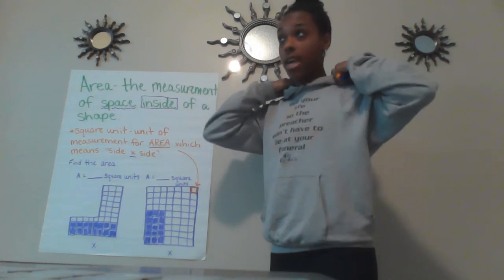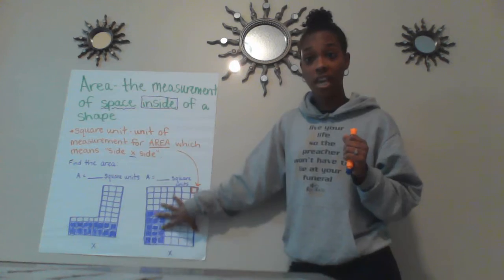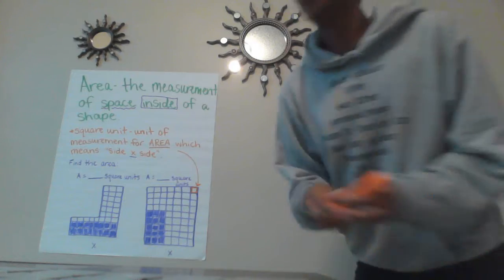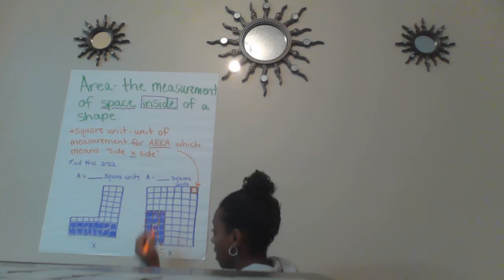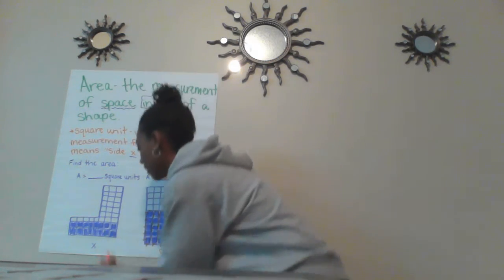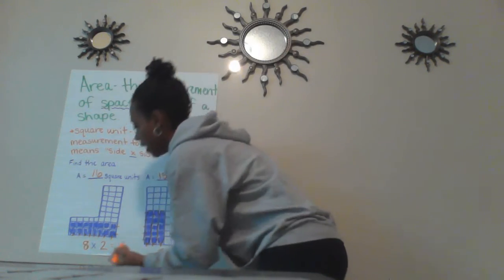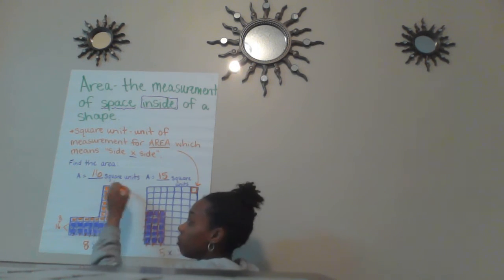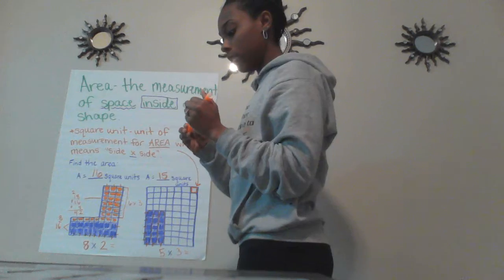Math 2 Area